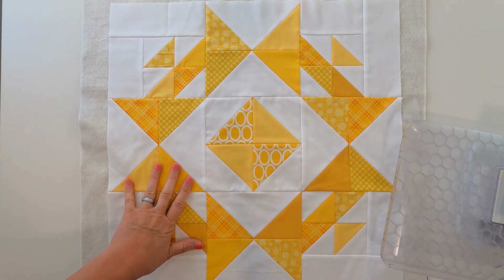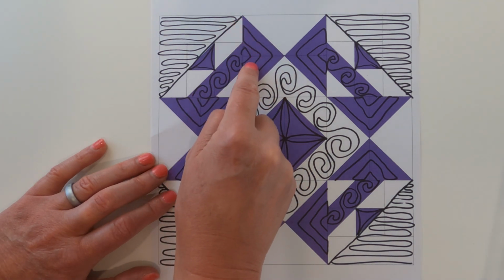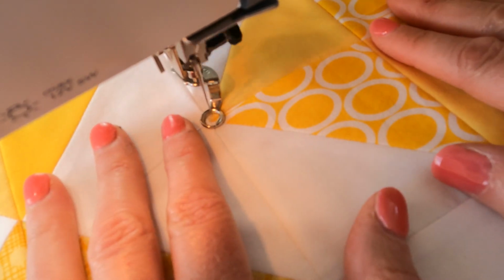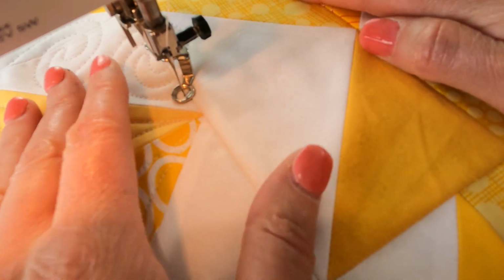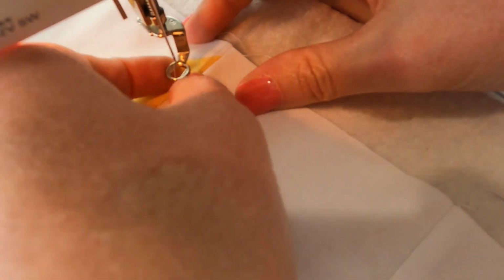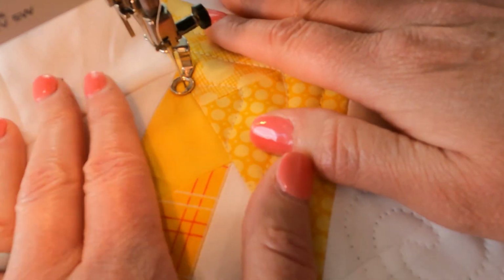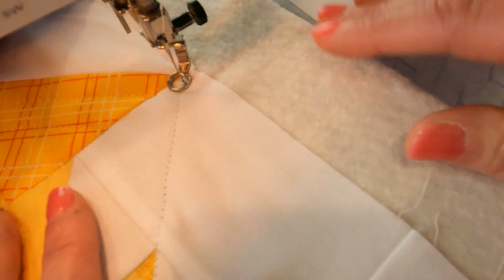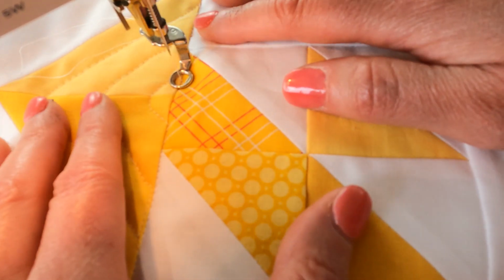2023 Quilt Along Month 6 - Quilt As You Go with On Williams Street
This month if our free quilt along we are learning how to quilt swirls in borders! I love having lots of border designs available. They work in quilt blocks, in sashing, and of course, in the borders!

Just joining us and wondering what quilt as you go is? It simply means we are quilting each block individually, then joining them together! This makes it easier to quilt as it's much smaller than a full quilt. Quilt as you go is also a great way to try out and learn new designs before quilting them on a larger project.

New to the quilt along?